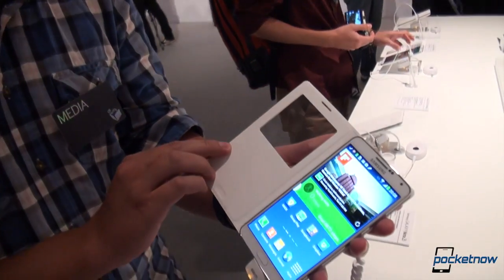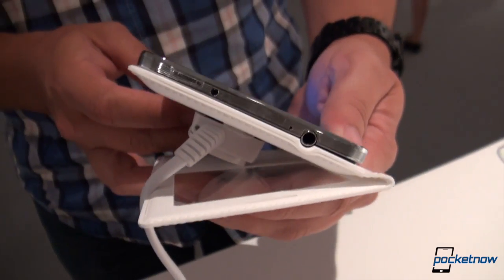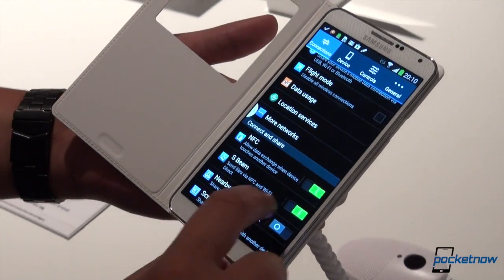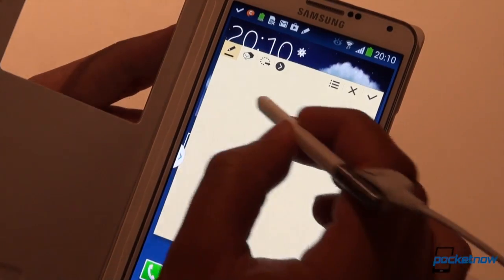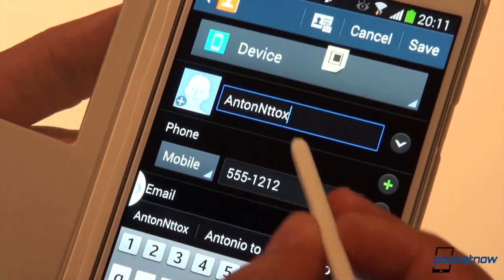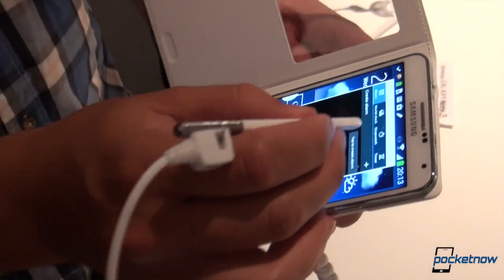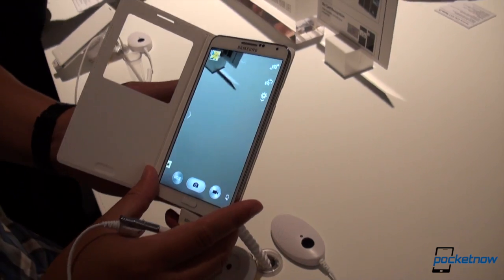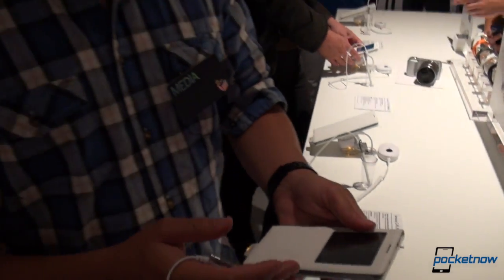Samsung Galaxy Note 3: Hands-On at IFA 2013 | Pocketnow